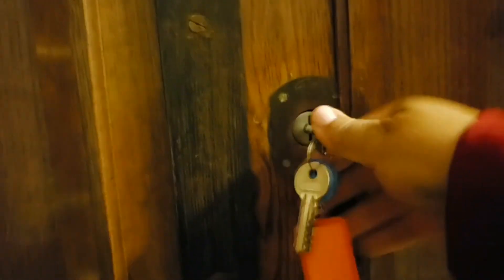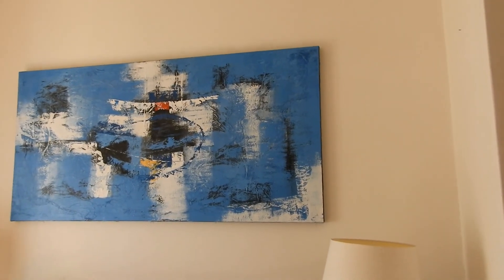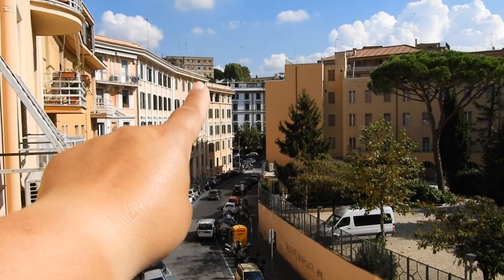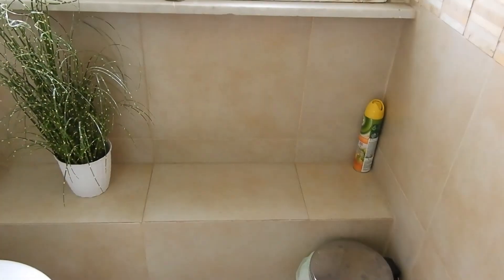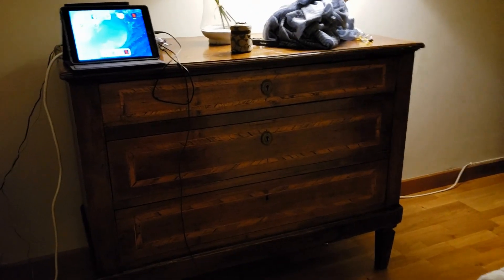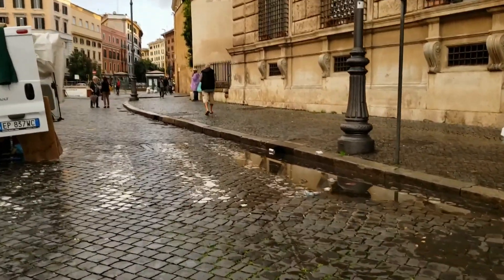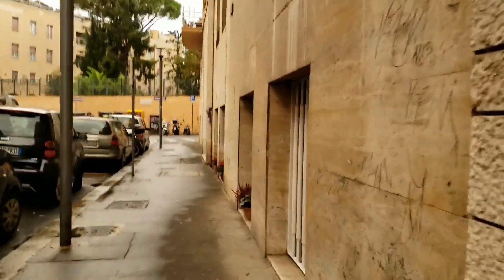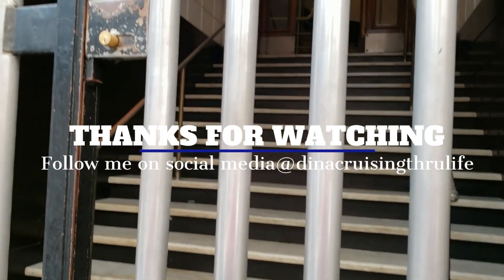NCL Epic Mediterranean Solo Cruise ~ AirBNB Tour ~ Episode 2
This AirBNB was perfect for me. It has enough space to sleep 5 people with a bed, a sofa bed, and a roll-away bed under the bed in the bedroom. The best part is having a washer!

First time using AirBNB, check out the link below for a discount.